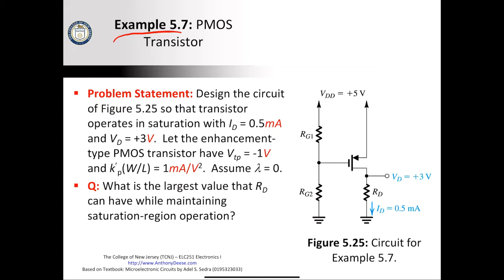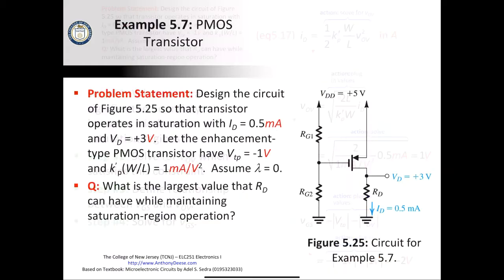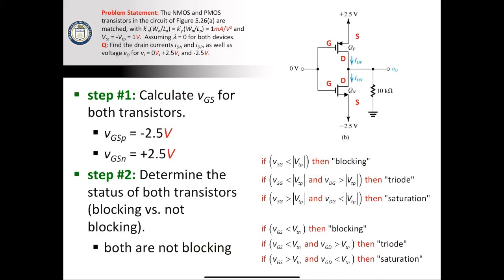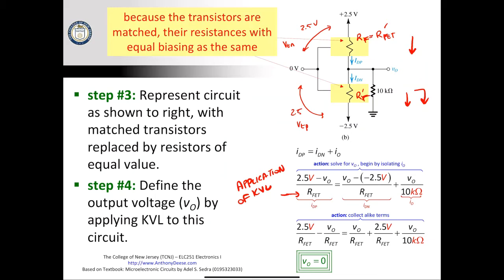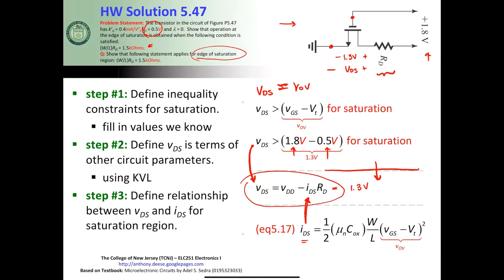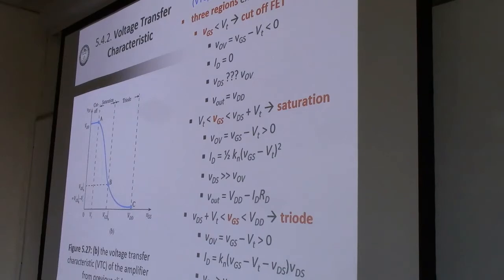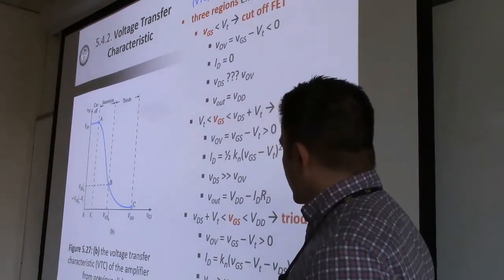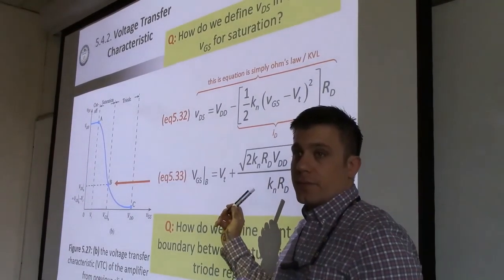ELC251-17: More Examples (Ch05, Lec17)